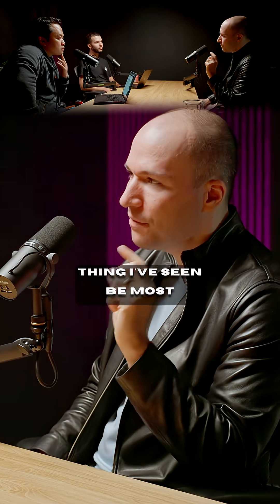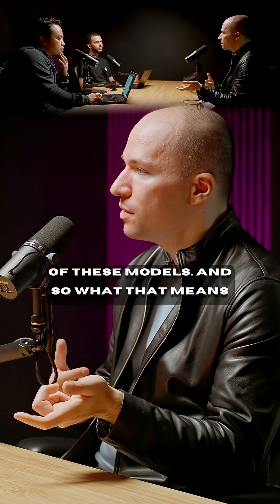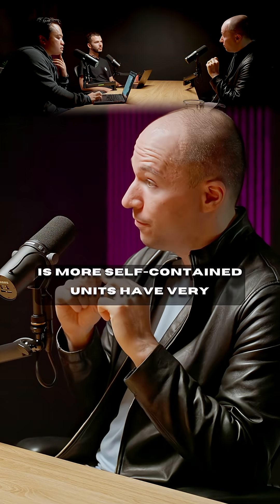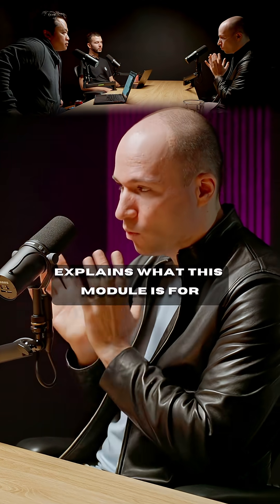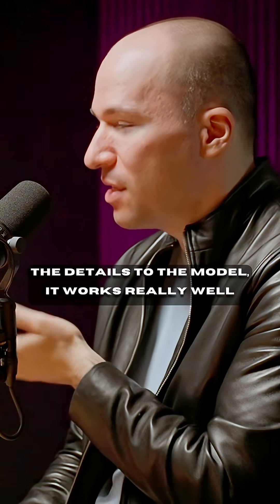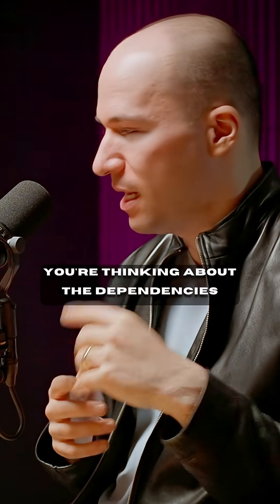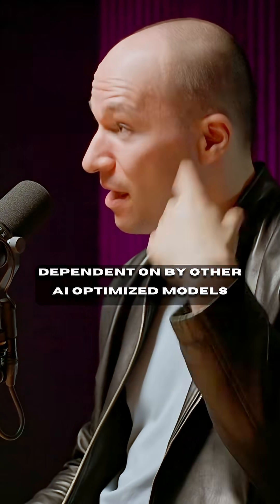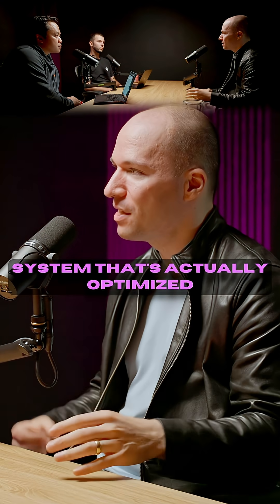How to Code in the Age of AI 💻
Greg reveals how OpenAI is restructuring their codebase to work better with AI. Essential insights for developers on how to optimize their code for the AI era